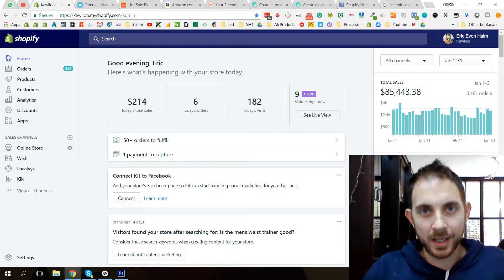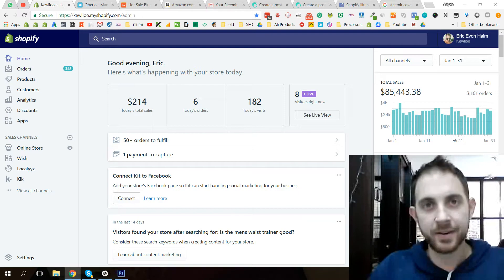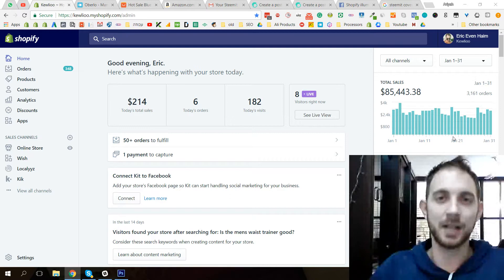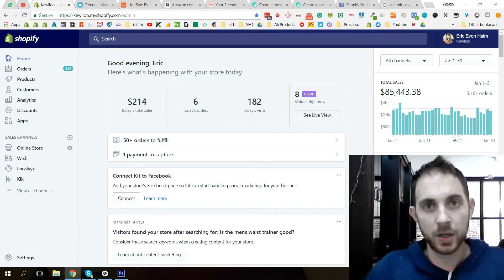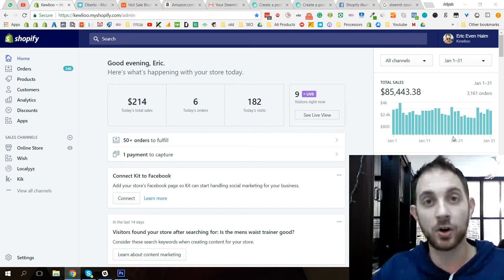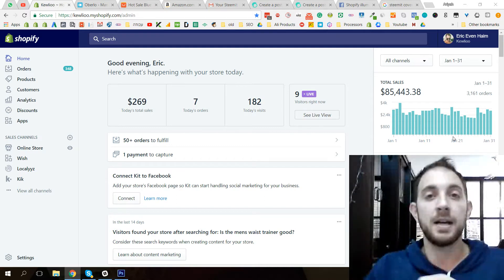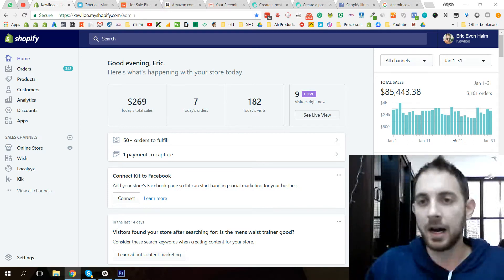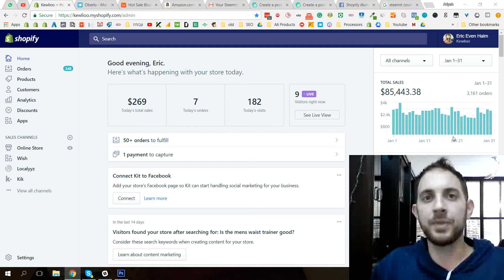Steemit Shopify Blog Intro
Just a short introduction video about me and what I'm all about.

My name is Eric / Ariyeh from Israel, 26 years of age.
I've been in eCommerce since 2014 and got a shitload of experience.

In my blog, I'll give you all the free information you'll need about Shopify and all the growth hacks you'll need to become a Shopify Master!

I won't sell you anything but feel free to upvote and share with others if you like the content so others can enjoy it too :)